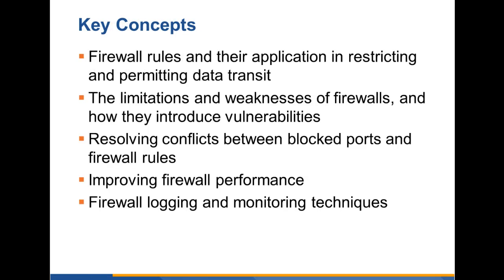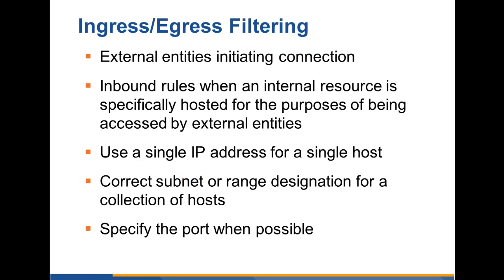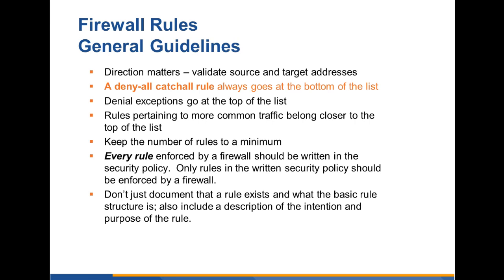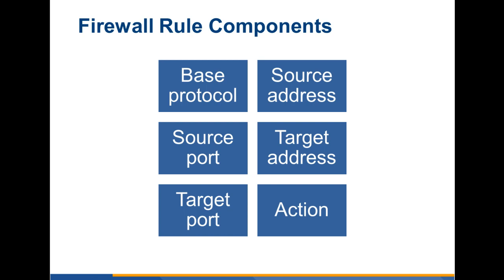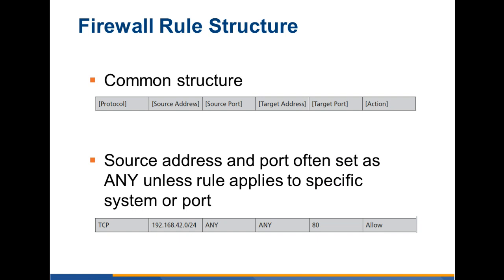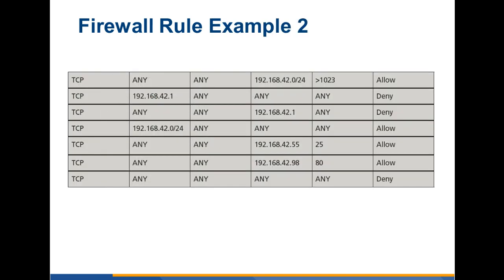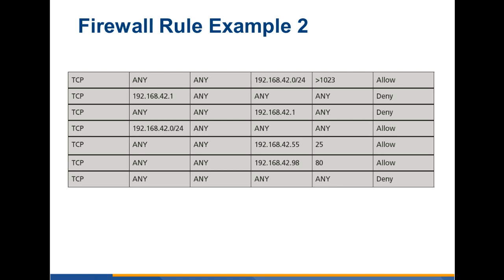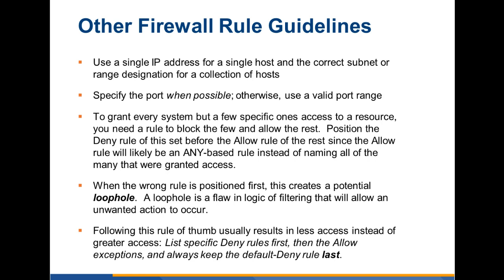Network-Sec-Ch07-P1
Network Security, Chapter 07 Firewall Basics, Part 1